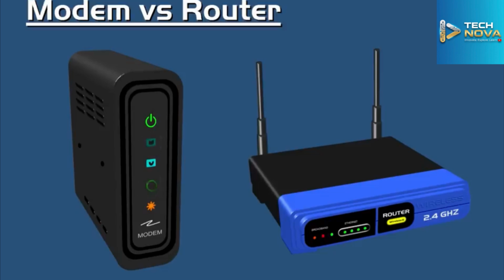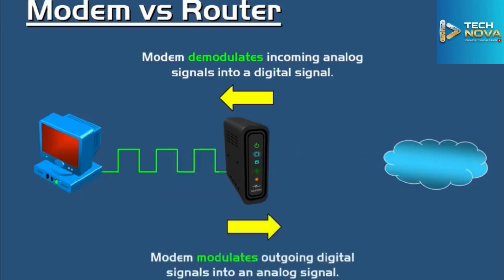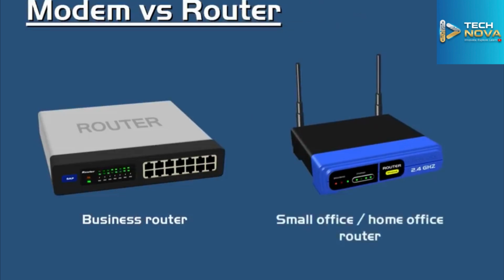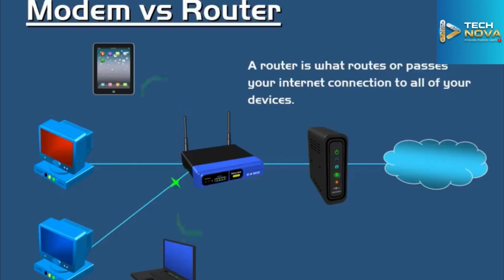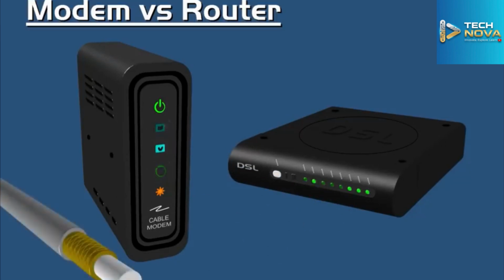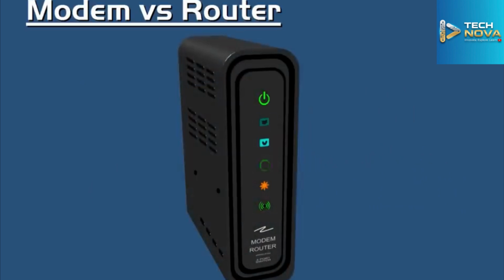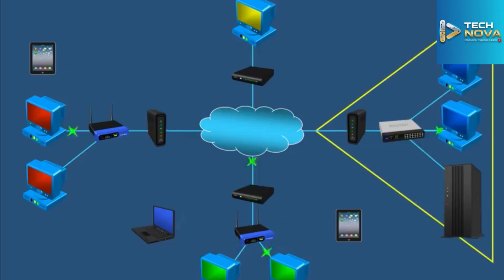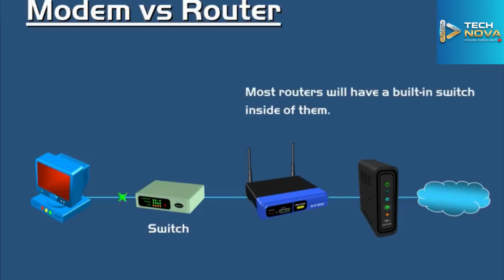What is the Difference between a Modem and a Router